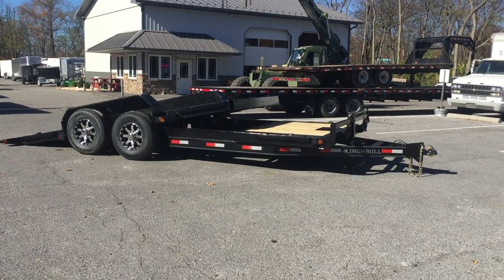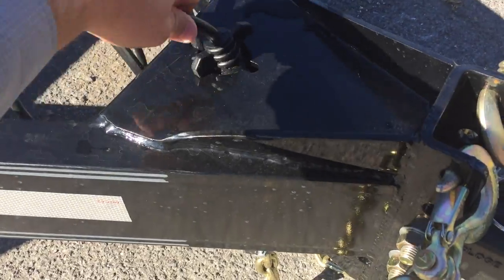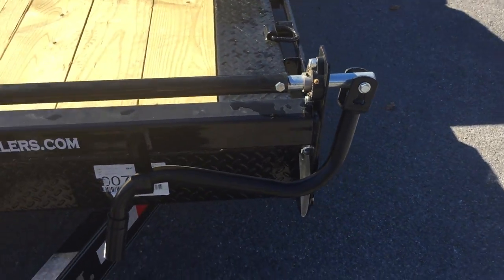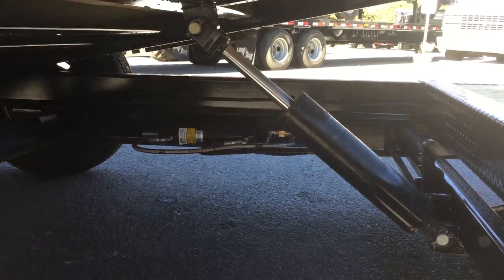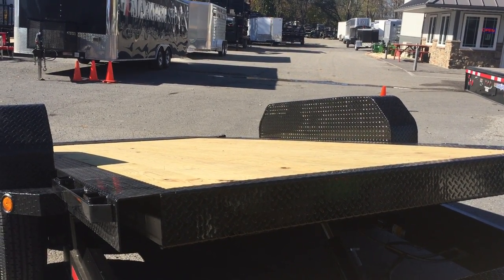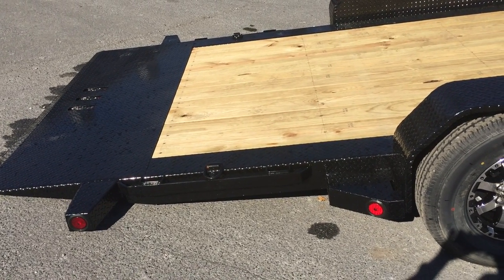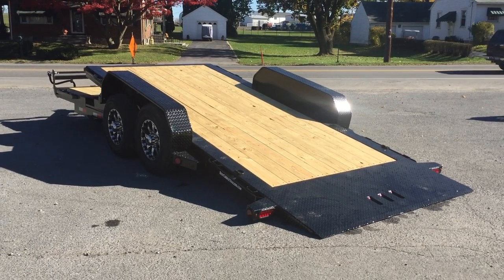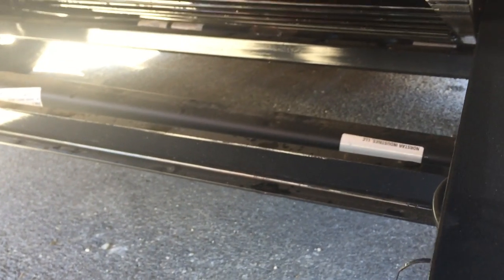Norstar Ironbull Gravity Tilt Lowboy Equipment Trailer 16+4' 14000# GVW IB8320TLB14